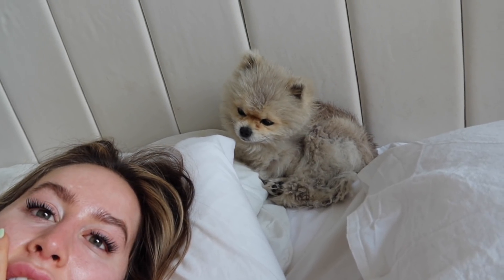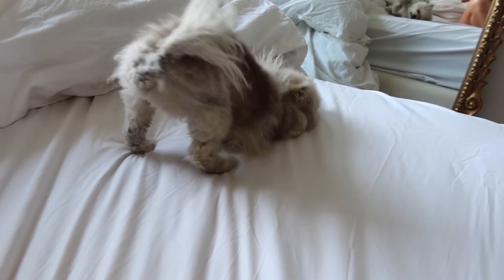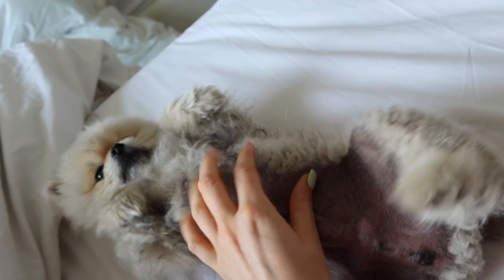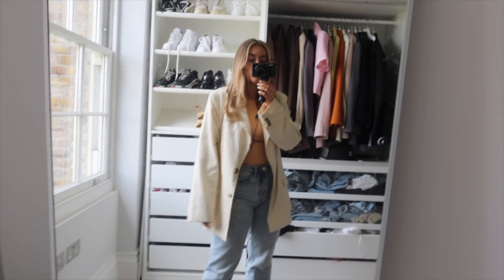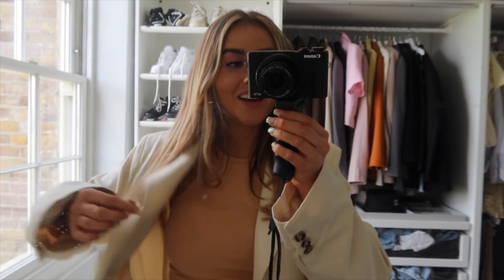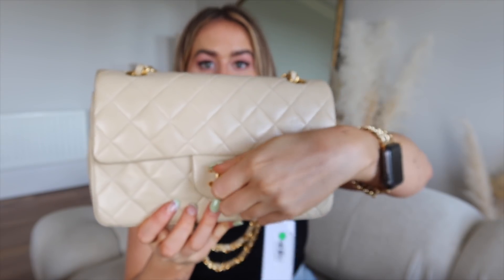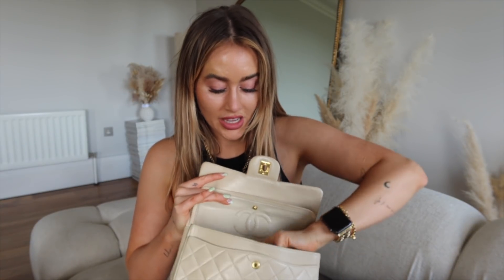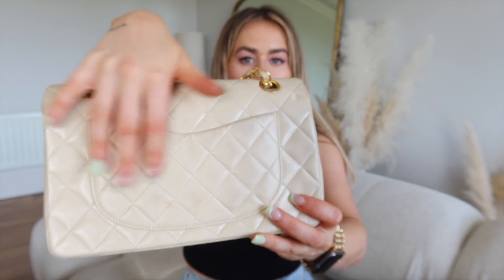vlog MY THREAD LIFT FAIL & a vintage chanel unboxing